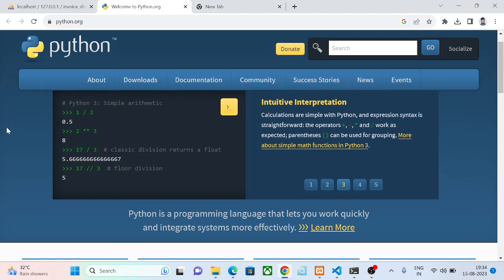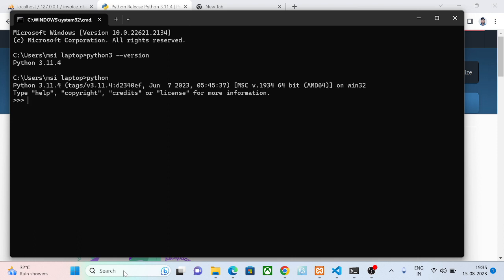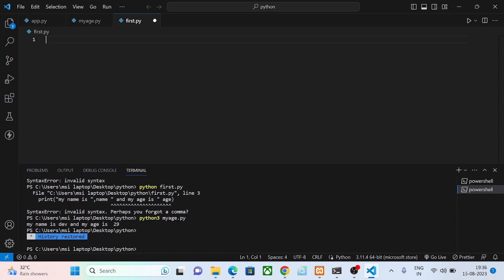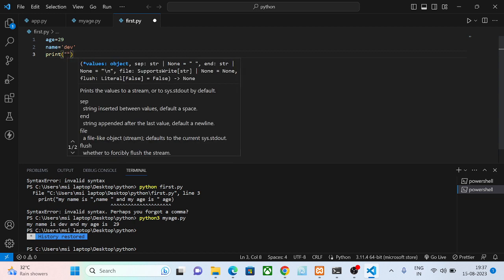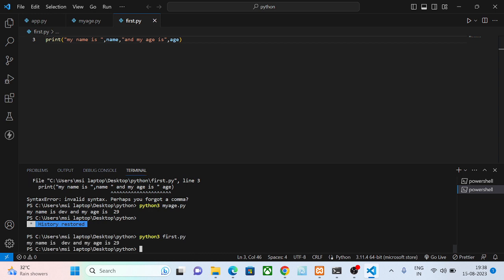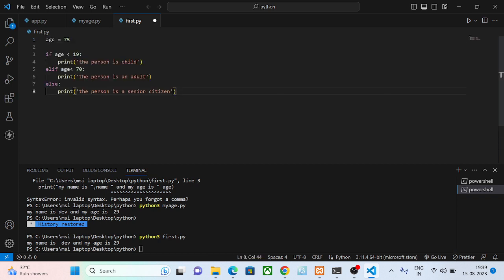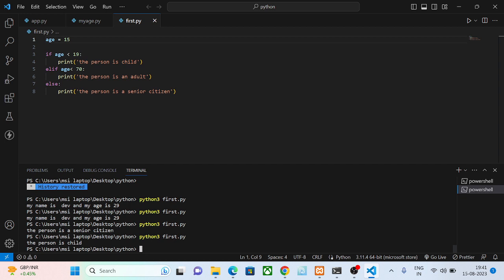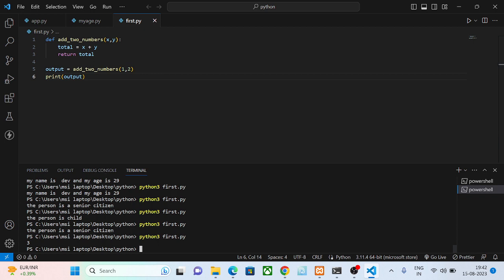how to learn python from scratch || learn Python program's in 10 Minute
how to learn python from scratch learn

 learn the basics of the Python Programming language and start building something good